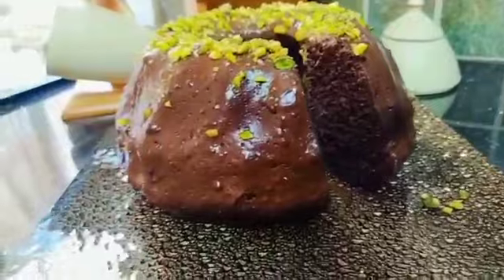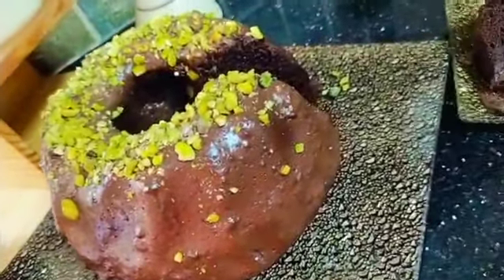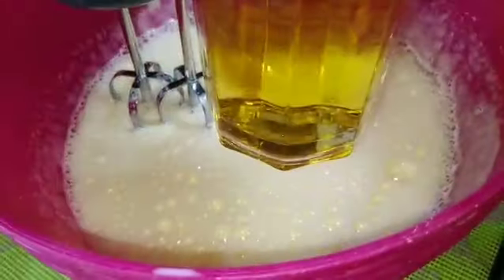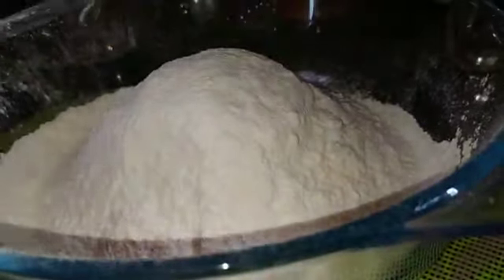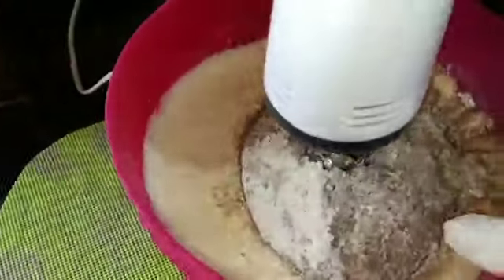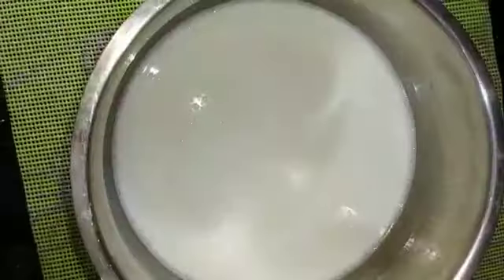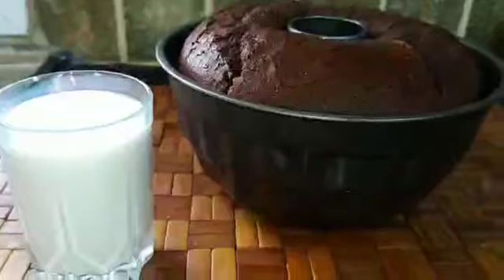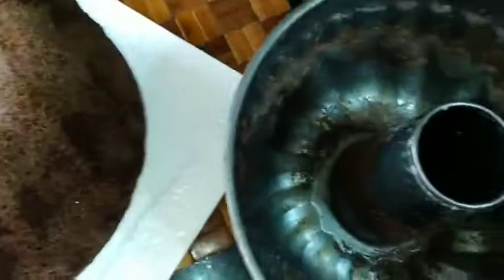اكثر من شاهقه خفة مش عاديه الصورة لحالهابتحكي شكلها وطعمها غير شكل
رابط قناتي عل اليوتيوب
رابط حسابي على الانستقرام
@tamam.ayyad كيكة اقتصاديه وفخمه طعم خرافي بتغليفه بتشهي